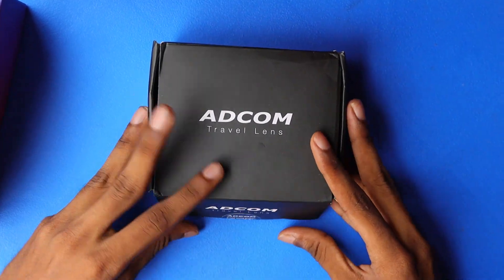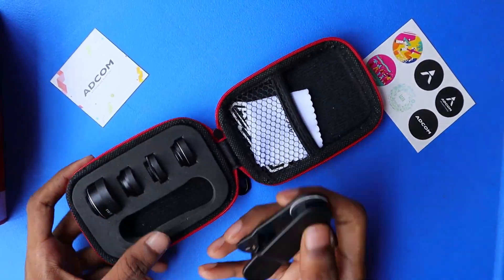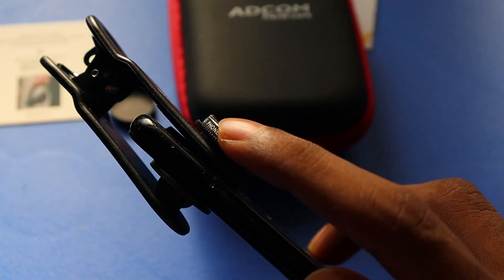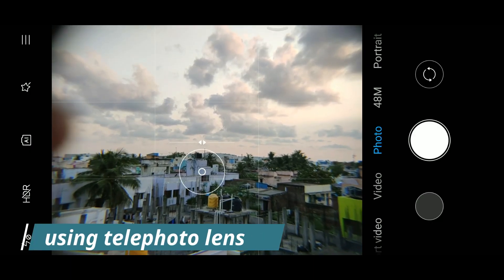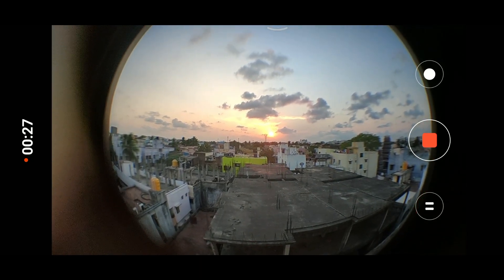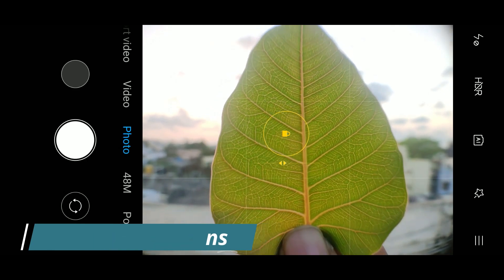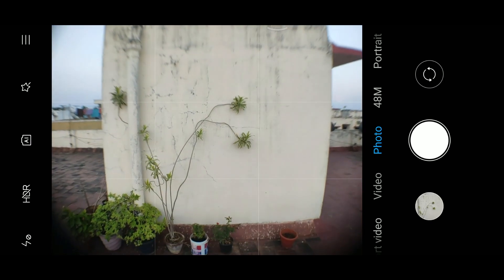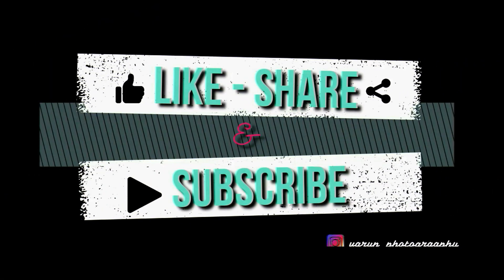Adcom 5 in 1 Mobile phone camera lens kit Honest review| Best budget mobile phone lens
Adcom 5 in 1 Mobile phone travel lens kit | amazing budget lens for all smartphones
It contains Macro lens, telephoto, wide, fisheye and a cpl filter
One of the best quality lens worth the money,
More sample images will be uploaded in our Instagram account you can check out that too..

All images are captured using Redmi Note 7 pro

Video shot on : canon 200d m2m2